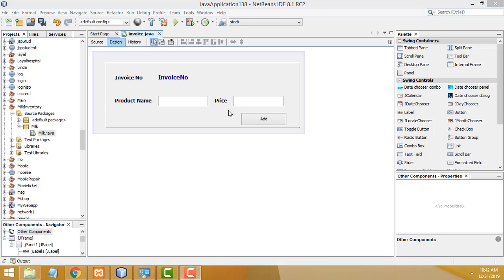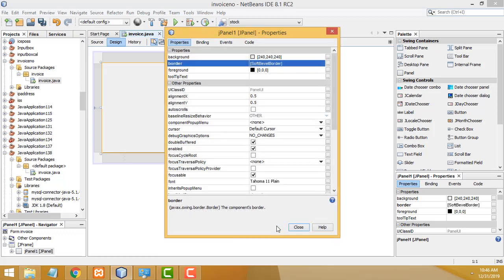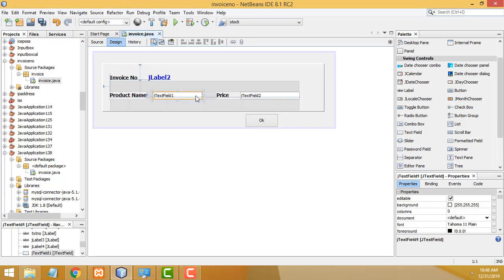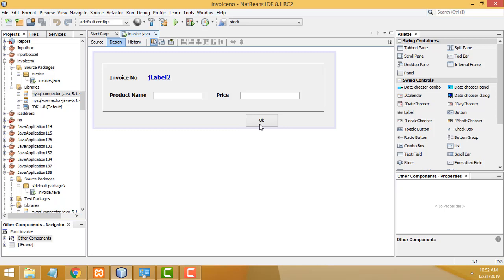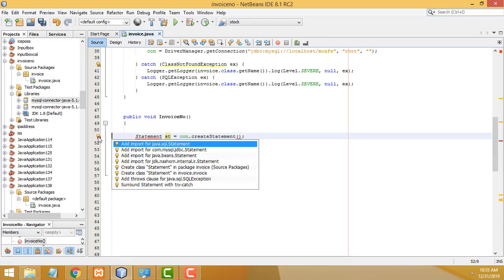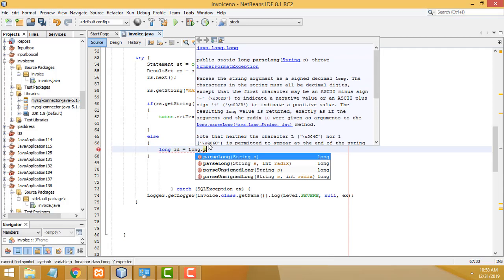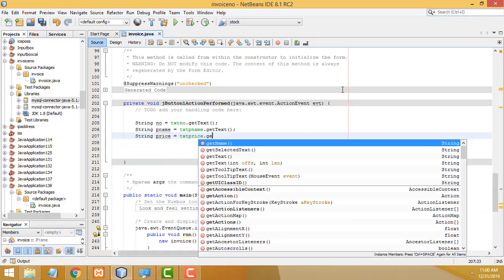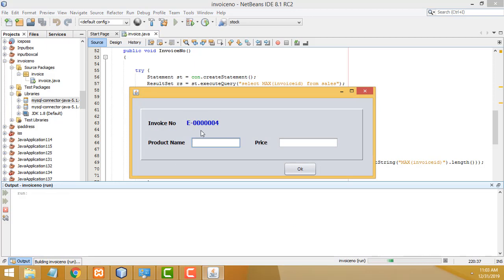Invoice No Generating using Java